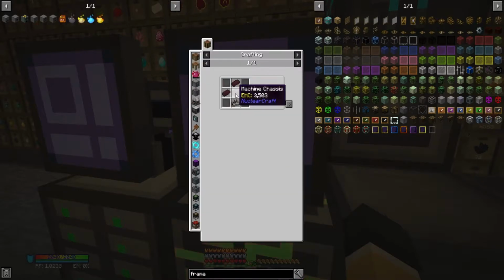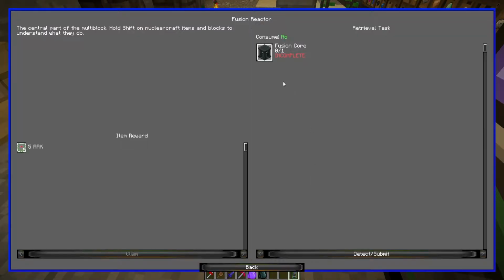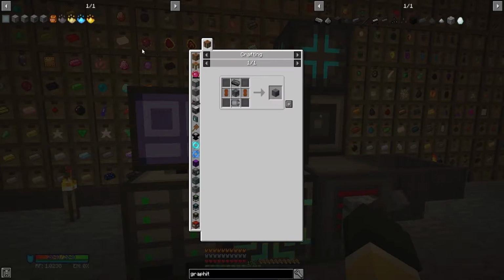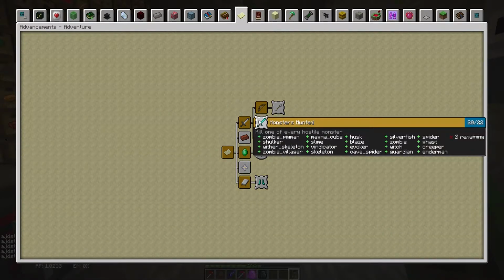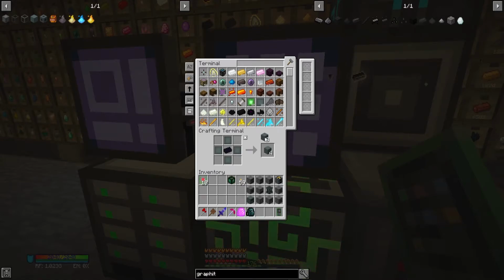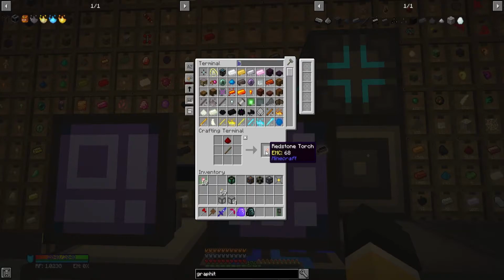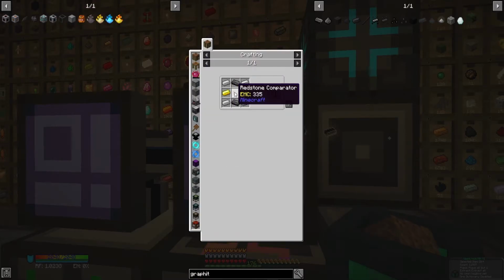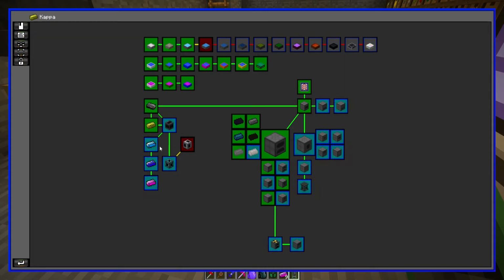Project Ozone 3 - Part 71 - Nuclear Kappa